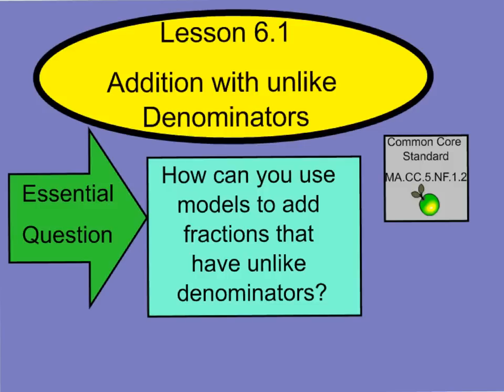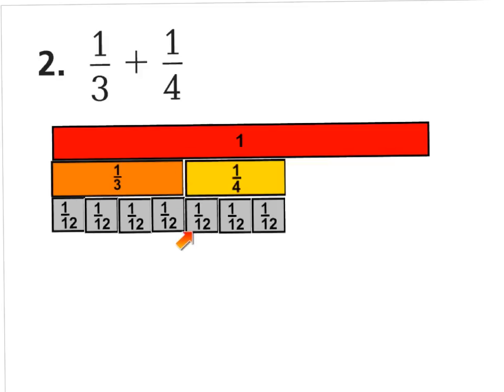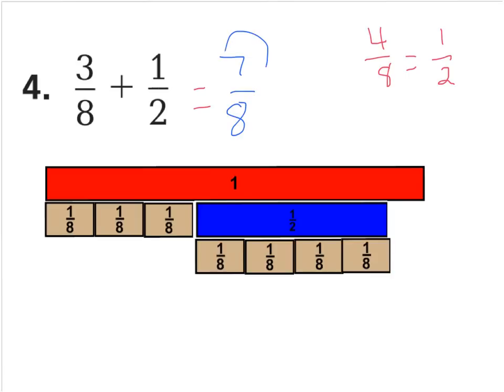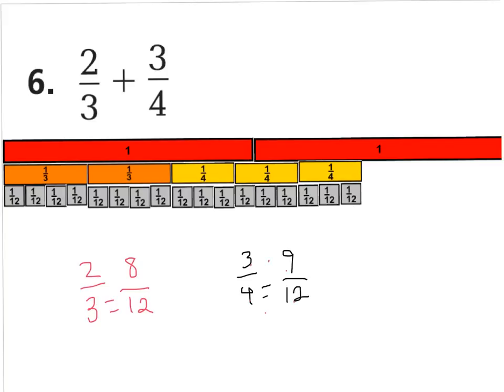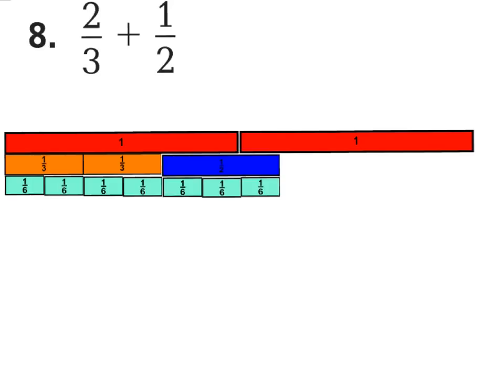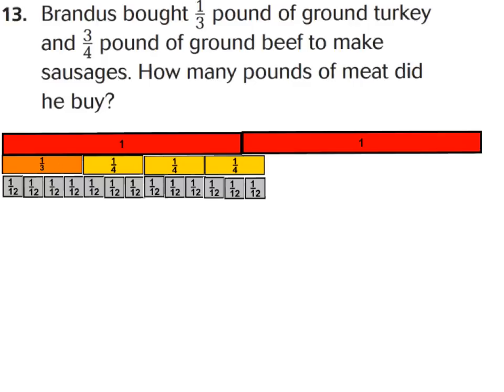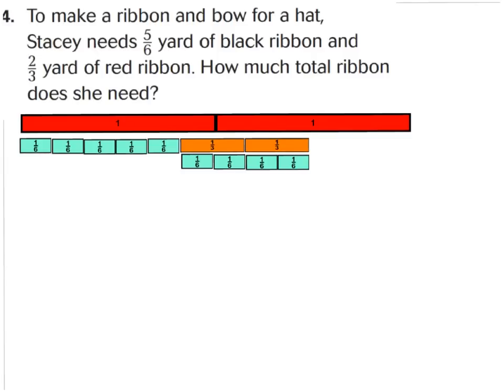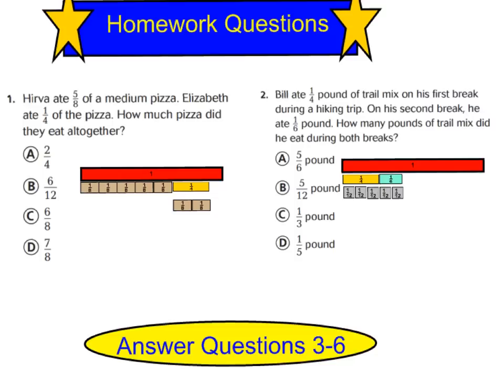6.1 addition with unlike denominators